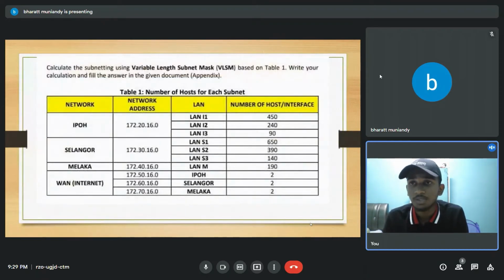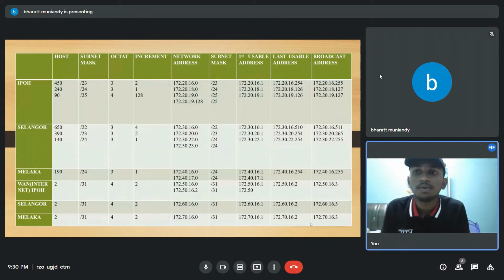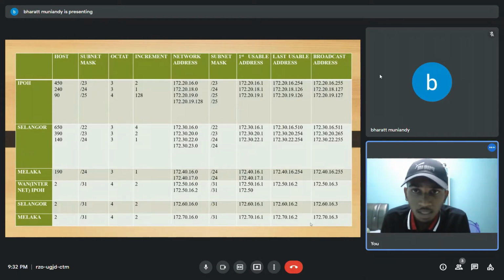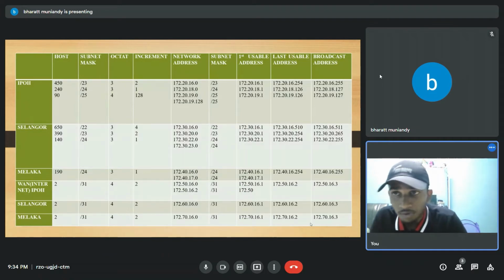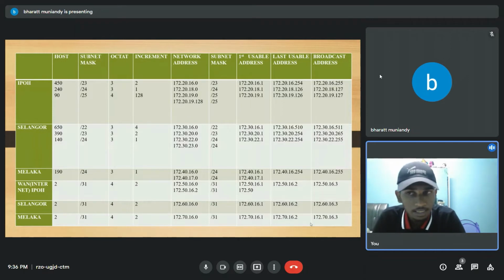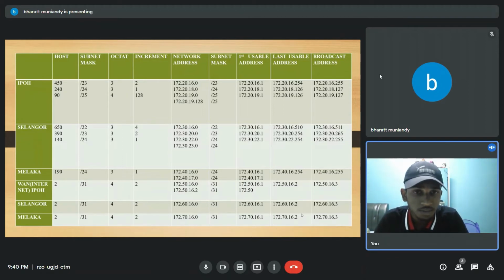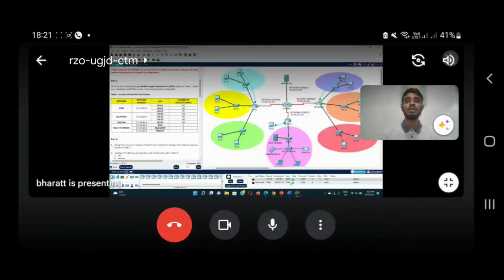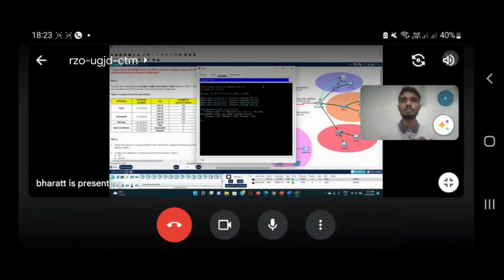PBT Networking (DFC 20143)